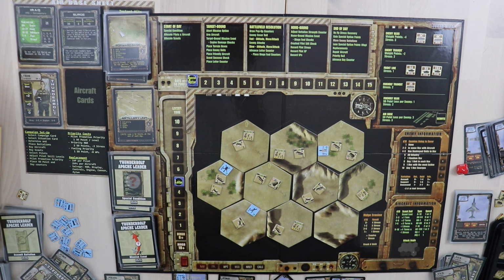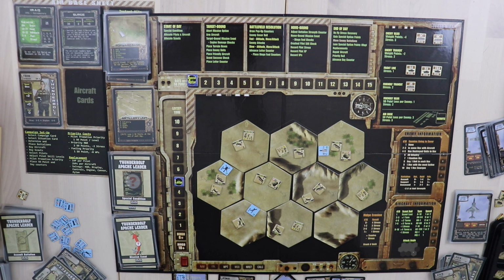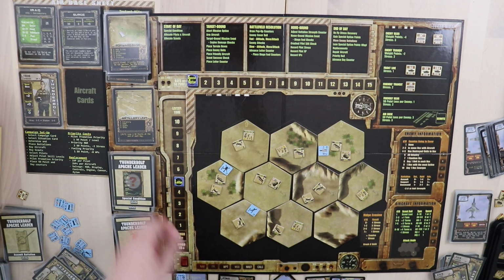Thunderbolt-Apache Leader Review - with Liz Davidson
Liz Davidson takes a look at Thunderbolt-Apache Leader, a solo game in which you control a fleet of Close Air Support aircraft.